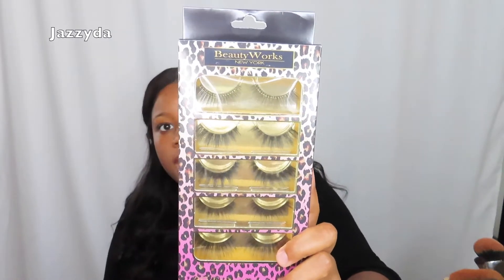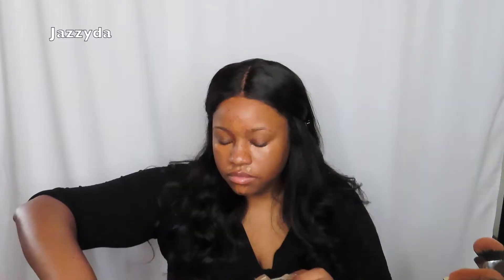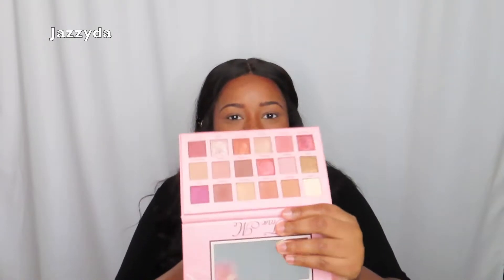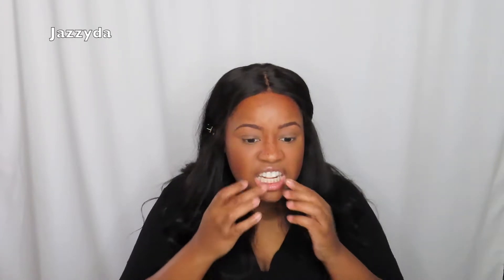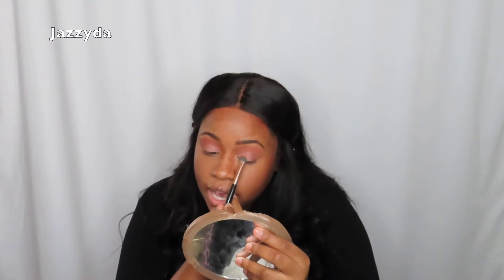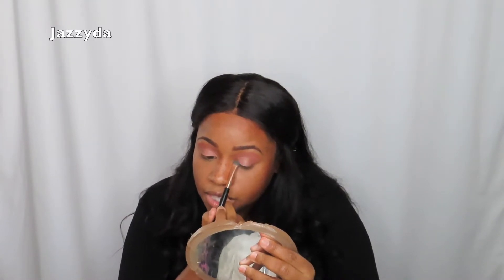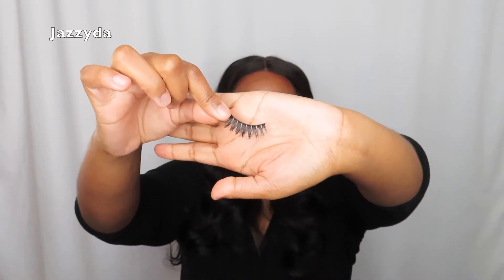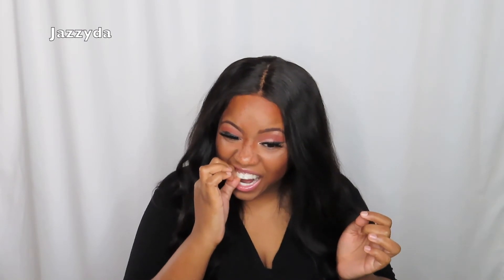GRWM To Hang With Friends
Hope you guys/girls enjoy the pink look